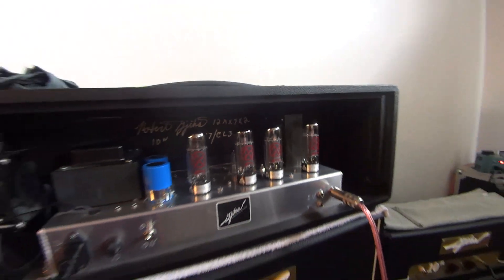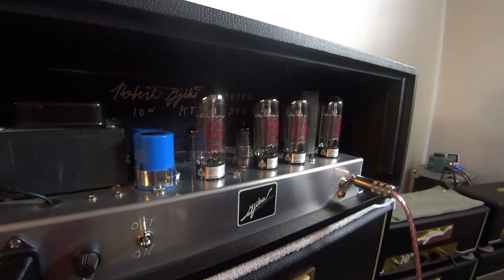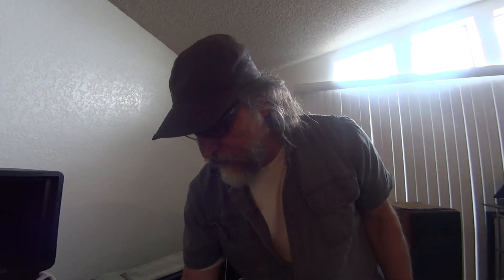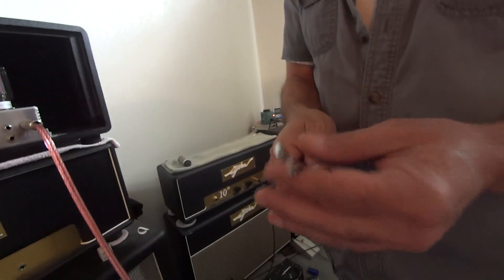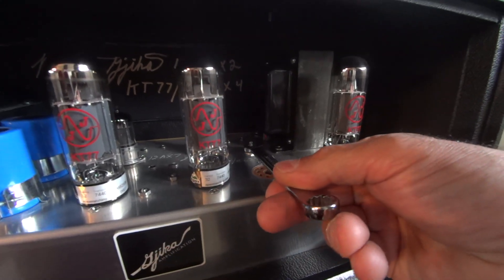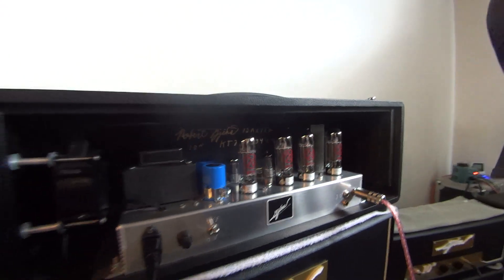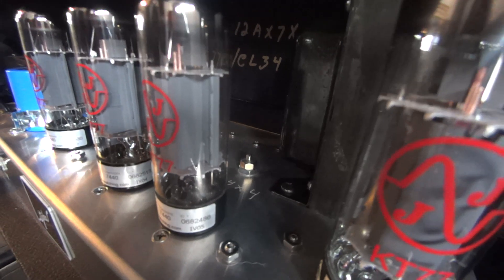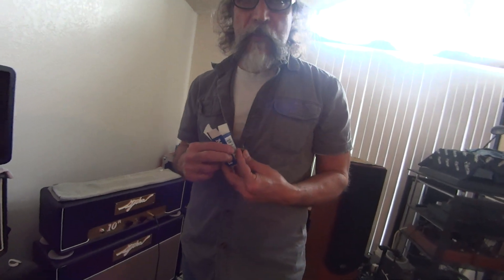Tube-Tech-Talk - For Gjika 10^n Guitar Amp Owners - retube - Mullard reissue vs. JJ 12AX7 tubes -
Retube Amp - 10^n owners, if you need to replace your preamp tubes, (also power tubes, briefly discussed) and decide to use other than the JJ's 12AX7 tubes (I recommend trying the Mullard reissue tubes, they seem to work well) or VINTAGE TUBES - here is the procedure - tools required are 11mm open wrench, and small flat head screwdriver (or bit). It's very simple, and allows you to use vintage or modern preamp tubes in your 10^n rather than just the JJ 12AX7 tubes that it came with when you bought it. I also explain the parameters of the power tubes you should be running if you need to replace a power tube or want to use other power tubes in the amp. This amp is a highly tuned precision instrument and should have the proper tubes installed at all times. The Gainmaster also has specific tube requirements.